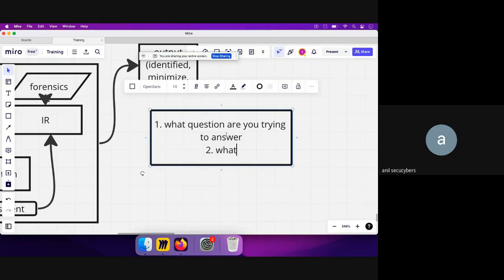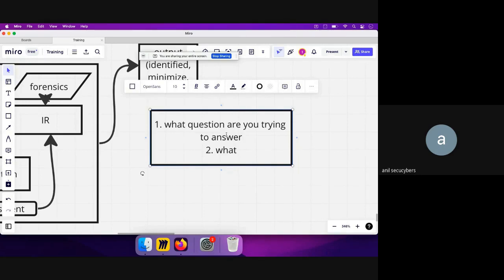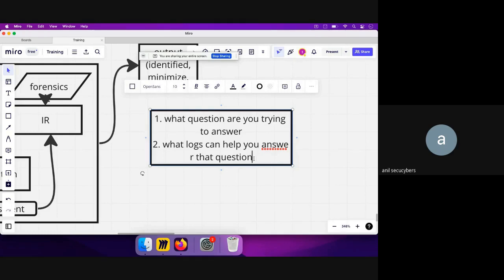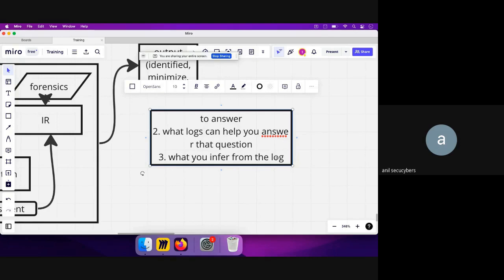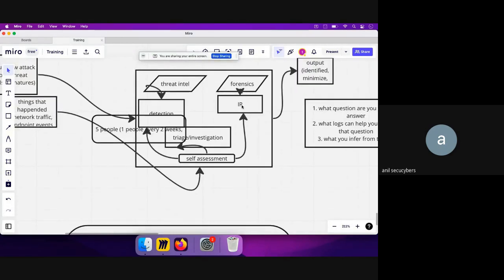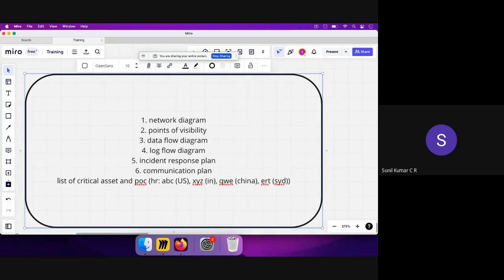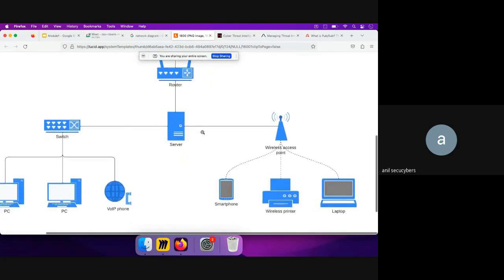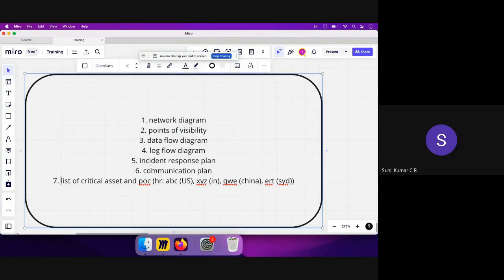Training for SOC team DigitalTrack SecuCybers 2023 05 18 09 02 GMT+5 30 part 8